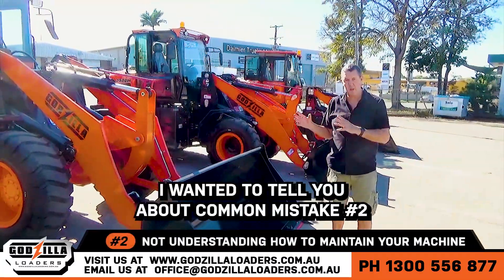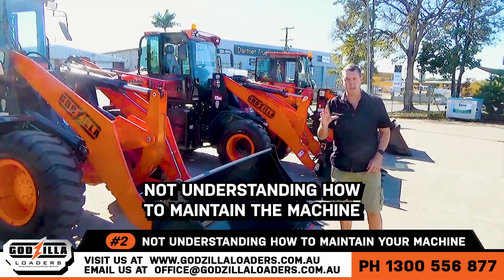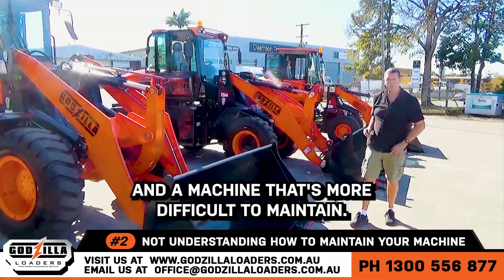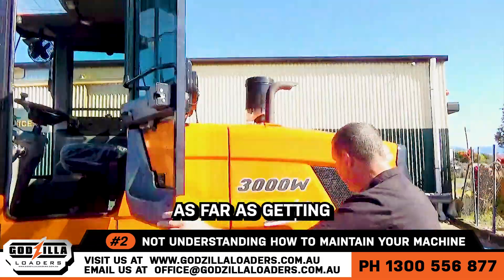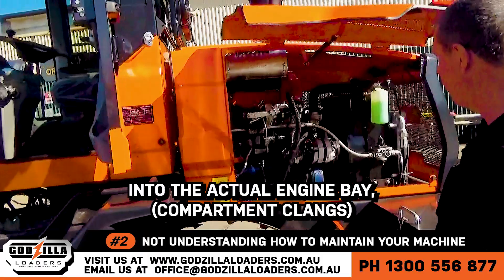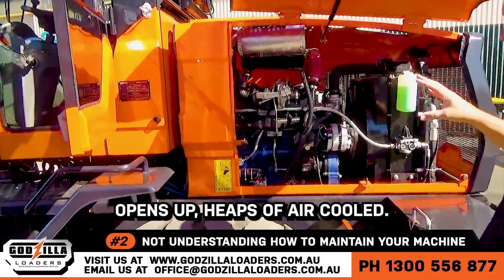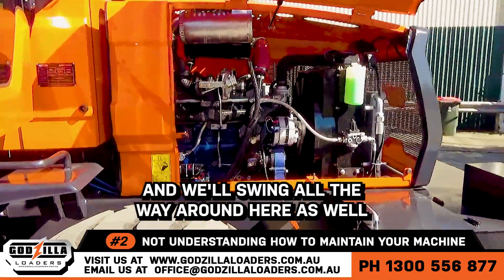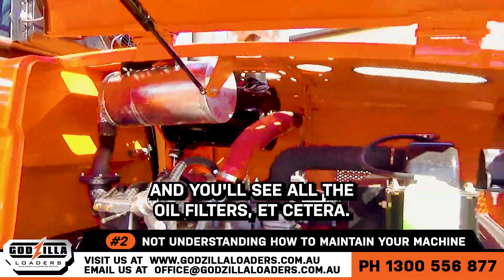Common Mistake 2 - Not understanding how to maintain your machine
It can be difficult to make an informed decision when purchasing a loader if you don't understand what's required to maintain it.  Watch the video below to see how easy it is to maintain a Godzilla Loader.

Our loaders start at just $29,990+GST or around $149 per week on finance, for our full range, pricing and package options